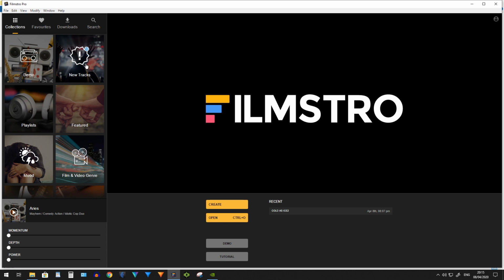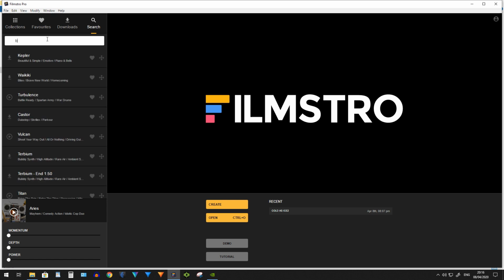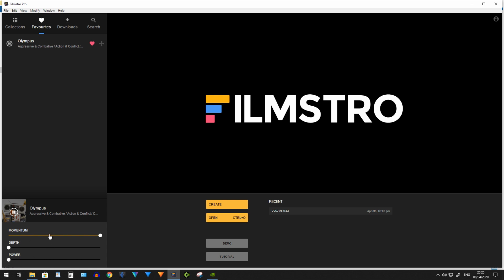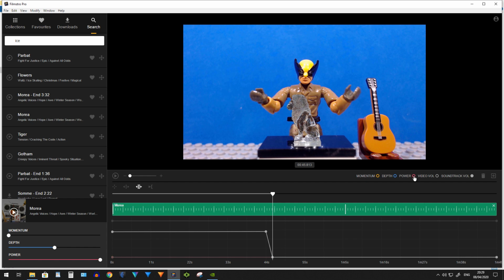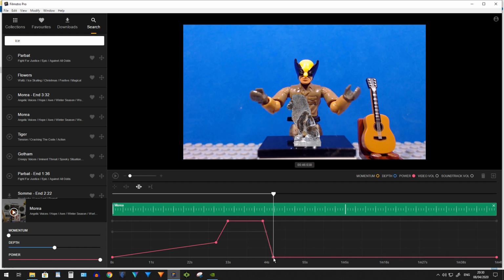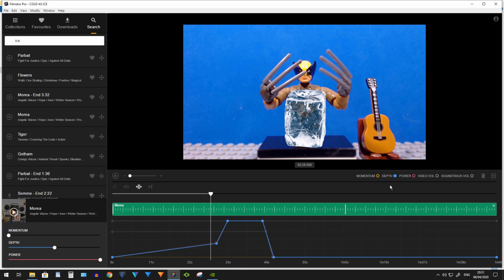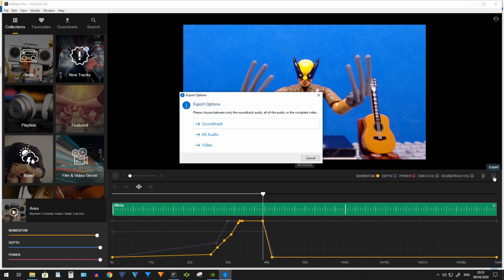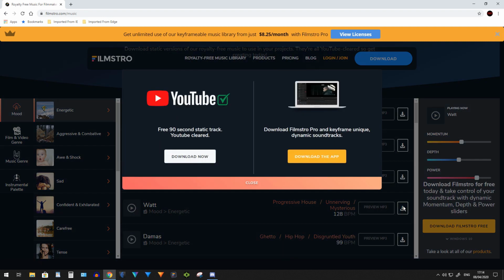FILMSTRO : A basic walk-through by a novice user. Tutorial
*** Filmstro has developed so much since this video was created. ***
Filmstro is great. It has some flaws but is *so* useful.
A quick run-through of what you can do and a *very* simple project.